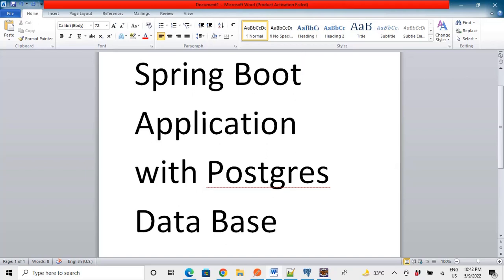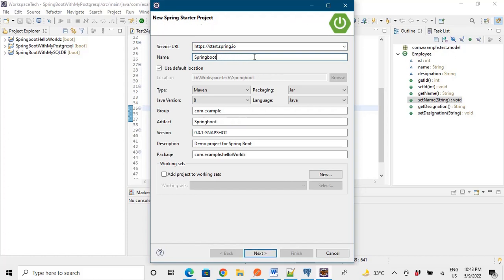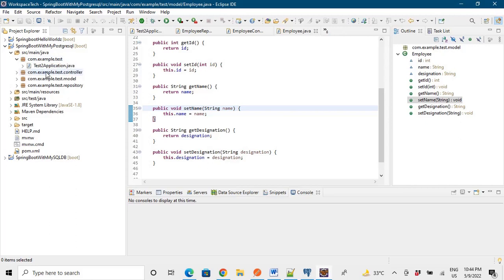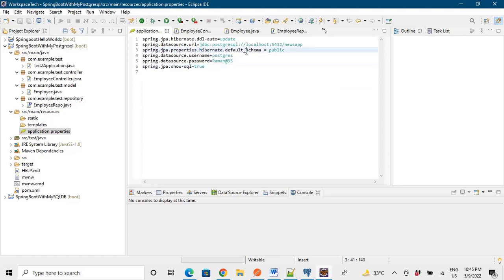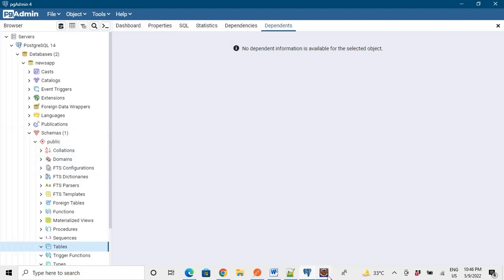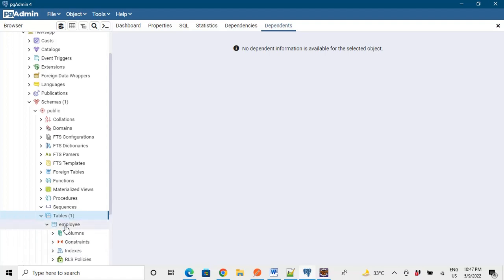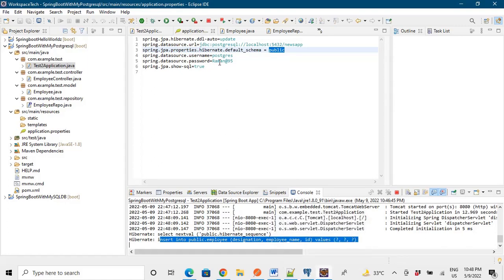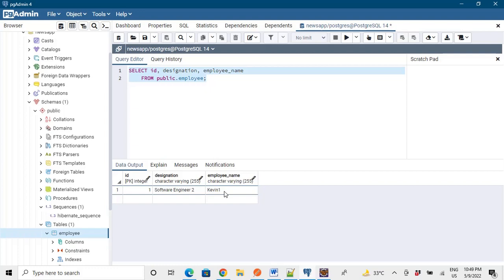DB : Spring Boot With PostgreSQL Database Connection | Endpoint Testing | Postman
This is a Spring Boot Application with Postgres SQL Connection , the beauty of how while using Hibernate we can Switch between Databases , without changing the code .

The Code Repository For Spring Boot Application with Postgres SQL Database